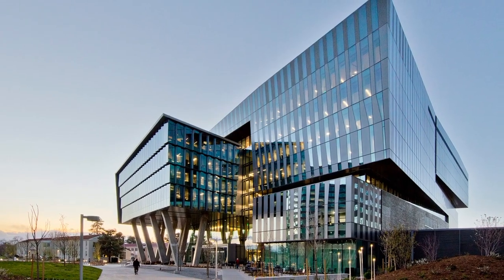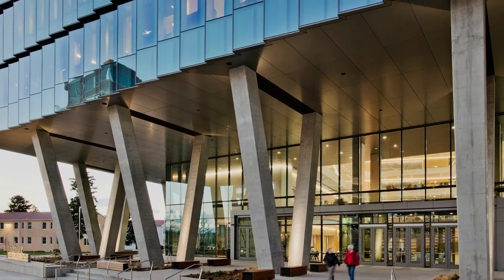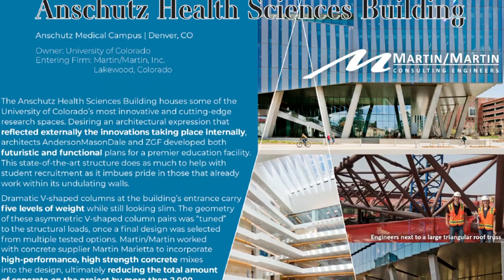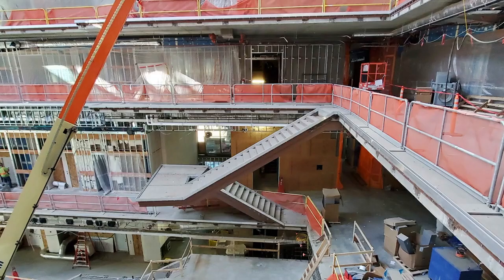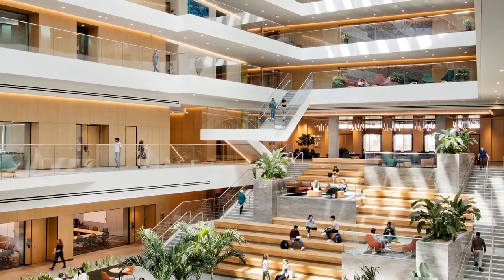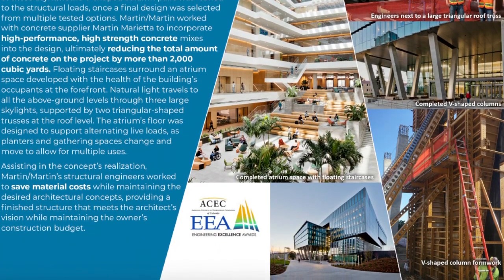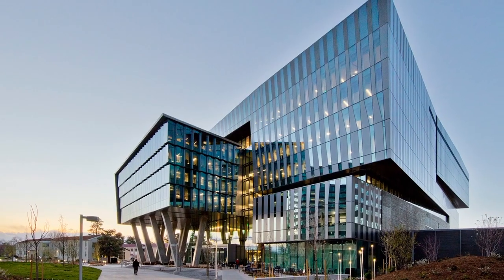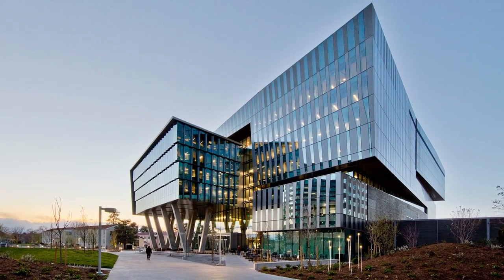Excellence: Anschutz Health Sciences Building Martin Martin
2023 Engineering Excellence Awards Excellence Winner

Client: ACEC Colorado
Firm: Martin/Martin
Video Creator/Producer: Business Rewritten